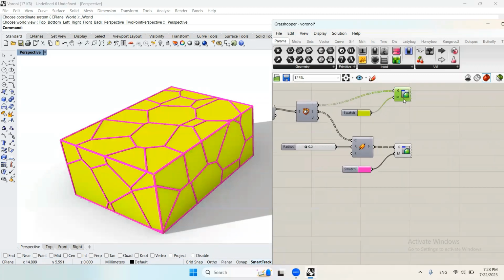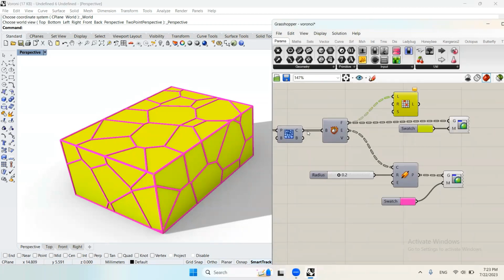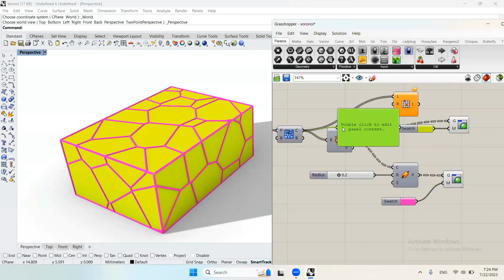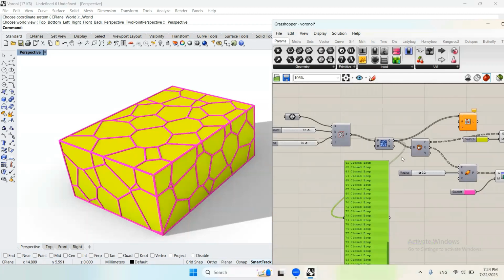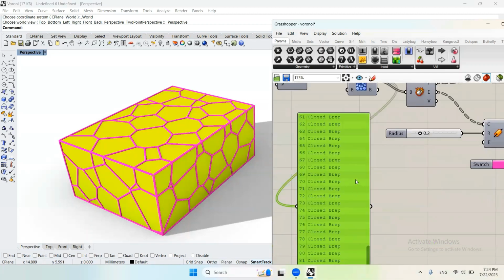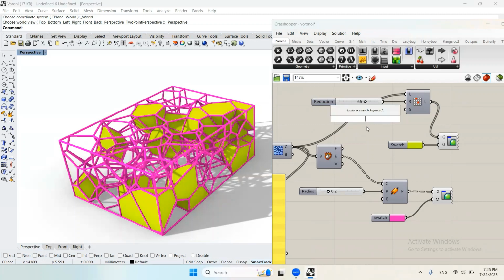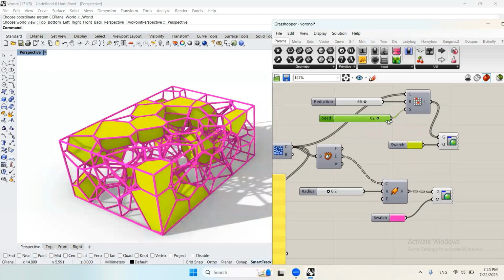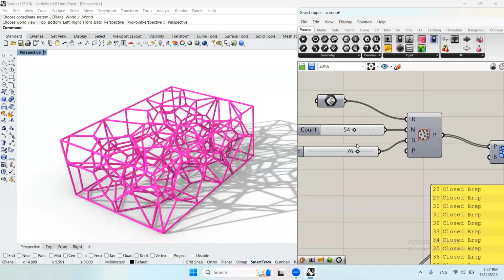Grasshopper Tutorial ( Grasshopper Voronoi Tutorial )(Easy for beginners) Part 2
In these tutorials you will learn how to create Voronoi  3D patterns and to produce interesting forms.